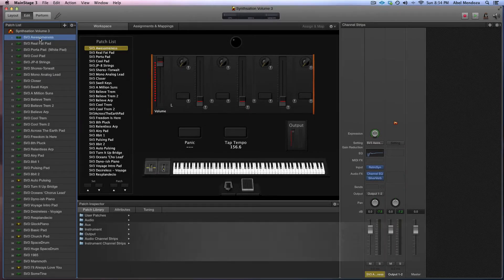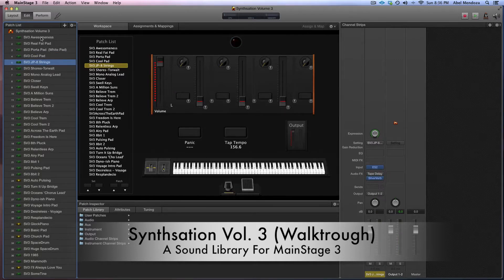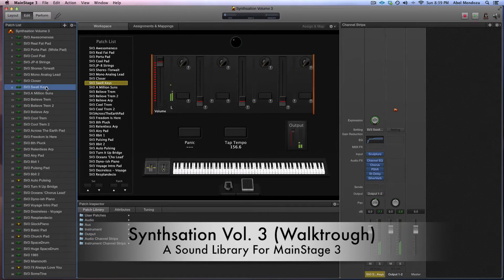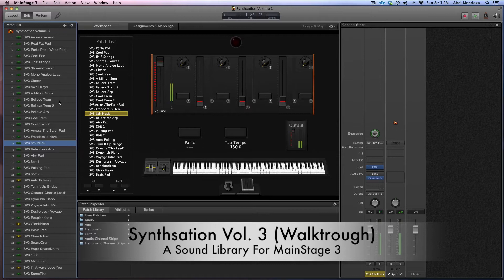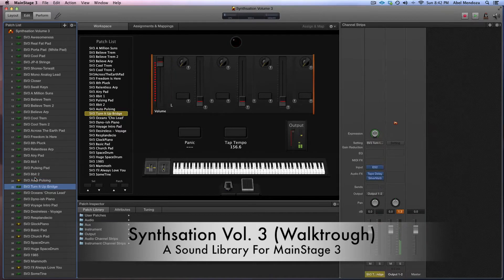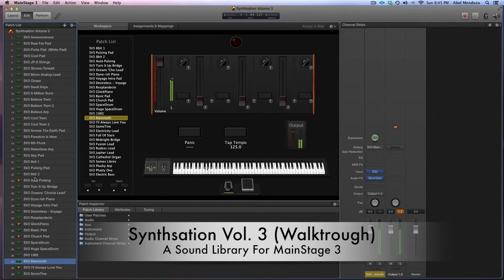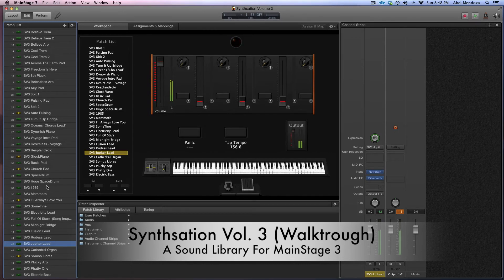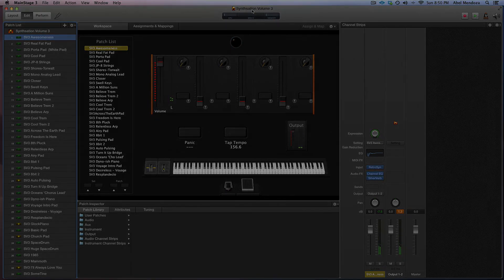Synthsation Vol 3 (Walktrough)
Walkthrough video for my third sound library for MainStage 3.